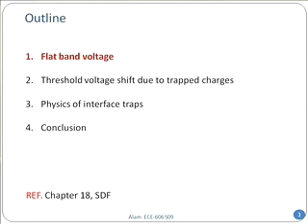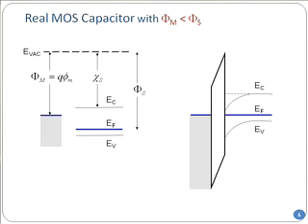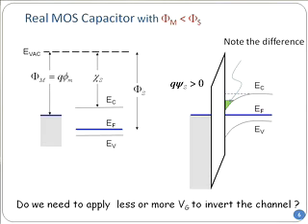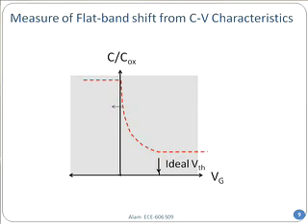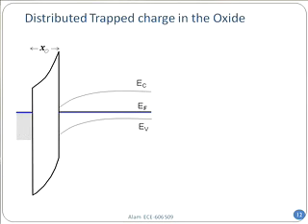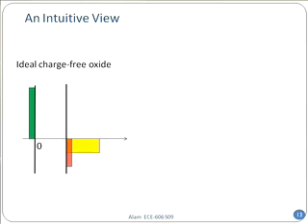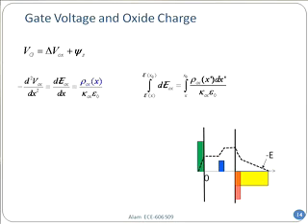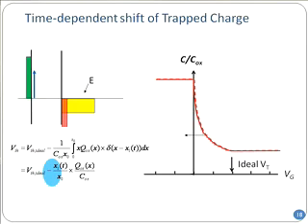2009 04 22 ECE606 L37a